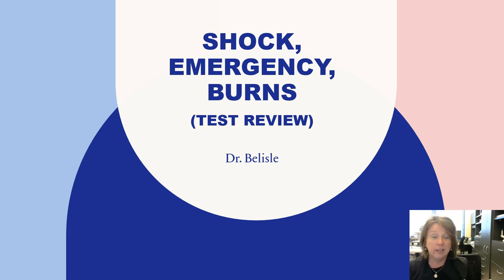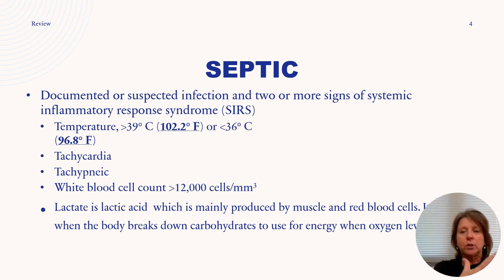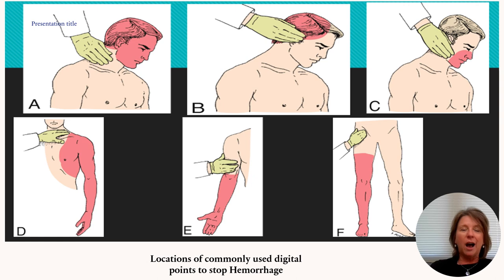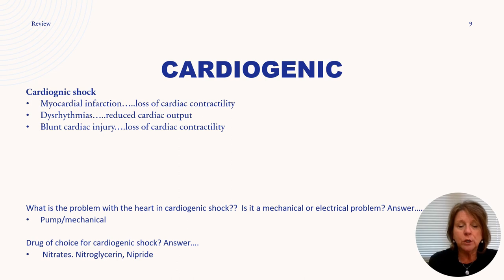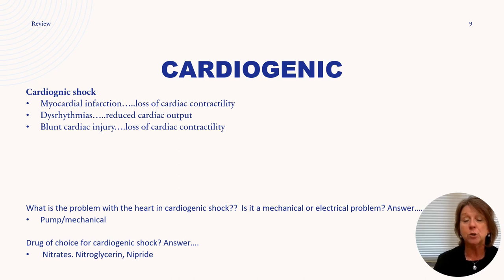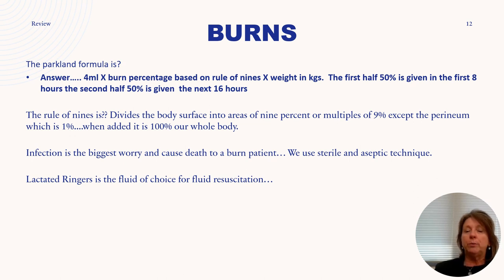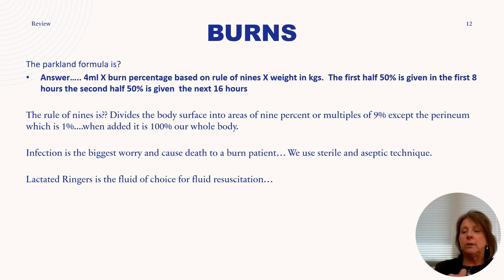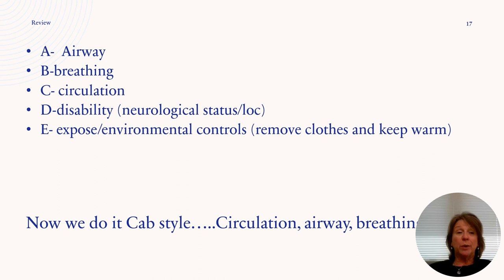Shocks and Burns (Test Review)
This is a test review for my students. This includes Shocks and burns. It can be helpful if you are studying this in school or just need a refresher.